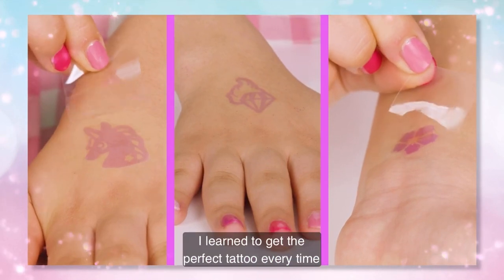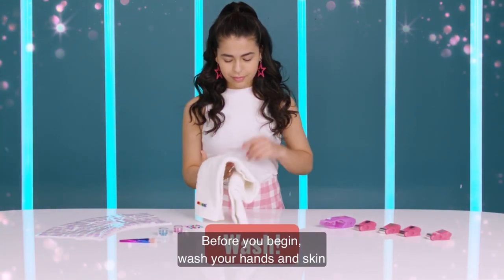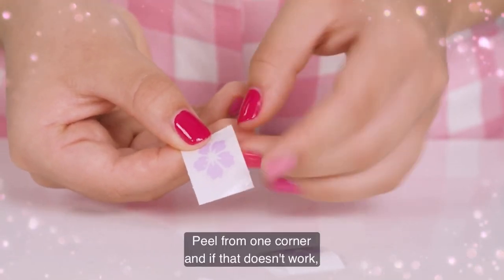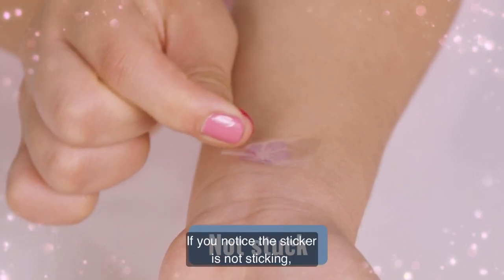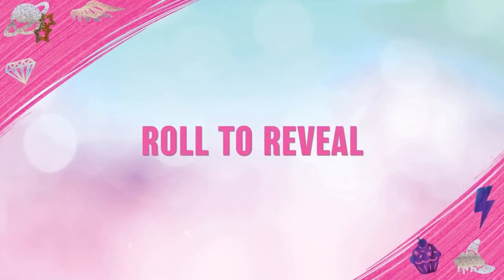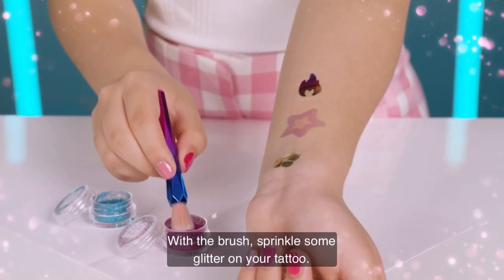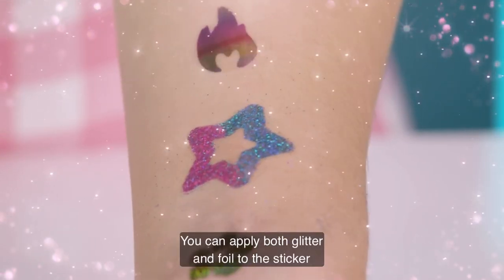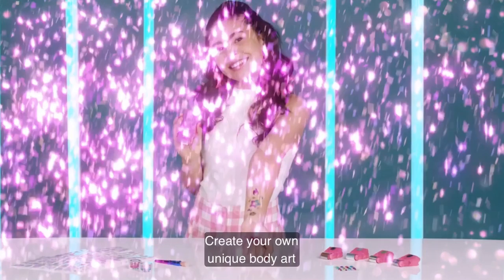Cool Maker Shimmer Me Body Art